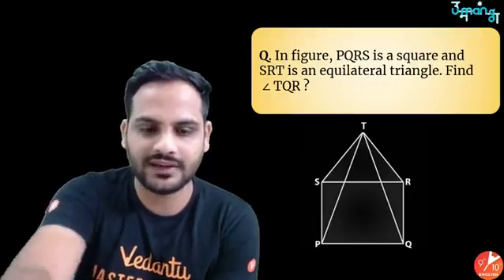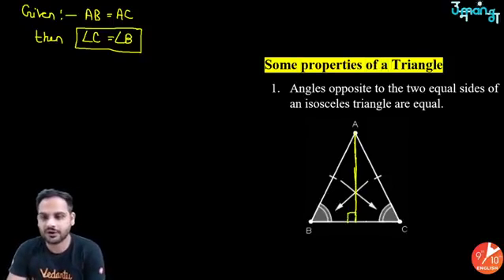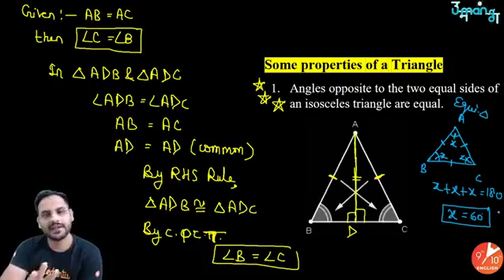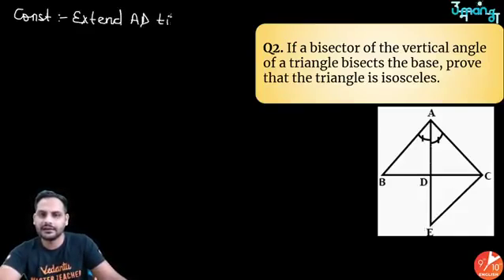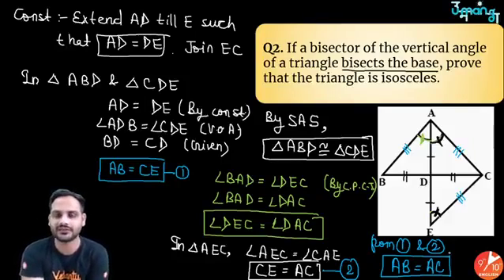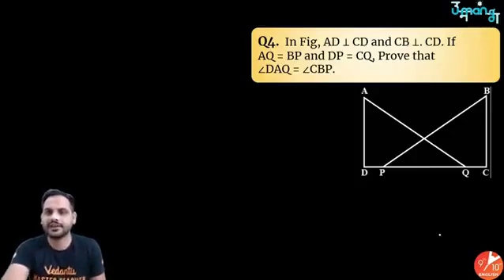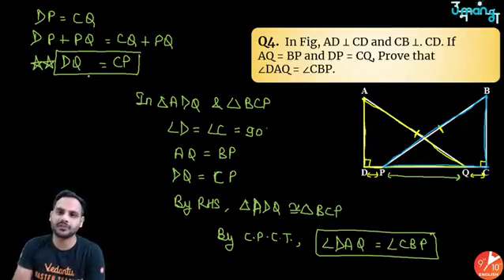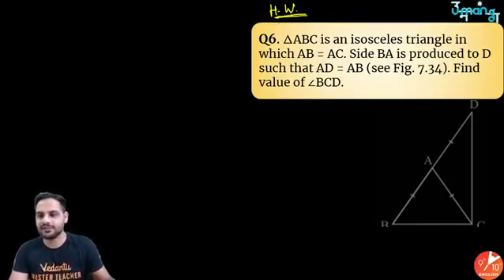Triangles L-2 | Criteria for Congruence: RHS | CBSE Class 9 Maths Chapter 7 | NCERT | Umang |Vedantu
Triangles | Criteria for Congruence: RHS | CBSE Class 9 Maths Chapter 7 | NCERT Solution for Class 9 Maths | Vedantu9thand10thEnglish with your favorite Gopal Sir. Triangles Class 9 CBSE Maths is one of the very interesting sessions and it helps to get 100 marks in CBSE Class 9 Maths. In Vedantu, You can now watch today's session of Triangles Class 9 | Triangles Class 9 CBSE | Triangles Class 9 NCERT | Criteria for Congruence of Triangles Class 9 | Criteria for Congruence of Triangles | RHS Congruence Criteria | RHS Congruence Rule | CBSE Class 9 Maths Chapter 7.

👉 Get ready to see the Incredible Experience in Triangles | Criteria for Congruence: RHS  with your Favorite Master Teachers!!!

➡️ Topics Covered in this Session:
♦ Triangles | Criteria for Congruence: RHS
♦ Triangles NCERT Solution
♦ Criteria for Congruence: RHS Class 9 CBSE

➡️ We hope your visit to Vedantu 9th & 10th English “Triangles | Criteria for Congruence: RHS” brings you a greater love ❤️ of Class 9, both for its excellence and its power to help solve CBSE Class 9 Math Subject problems.

Let us know your doubts and what you think 🤔 about today’s topic “Triangles | Criteria for Congruence: RHS”, please comment in the below 👇 section, we will respond and solve your doubts ASAP.

Thanks for your support in “Triangles” session Vedans!! See you in the next surprising session.